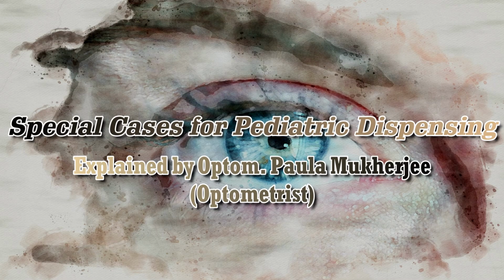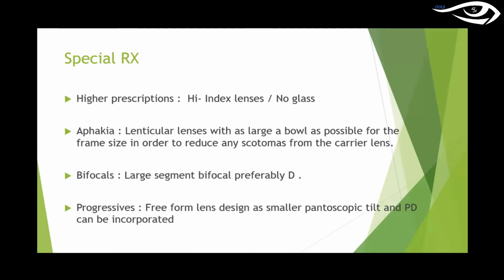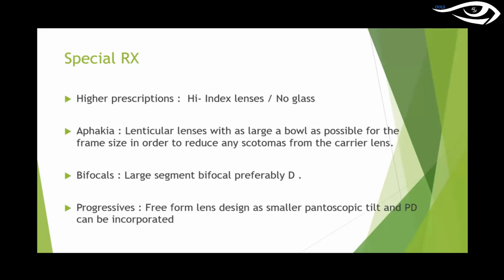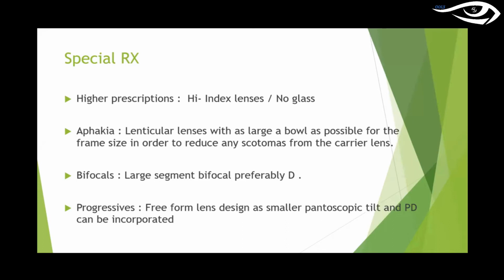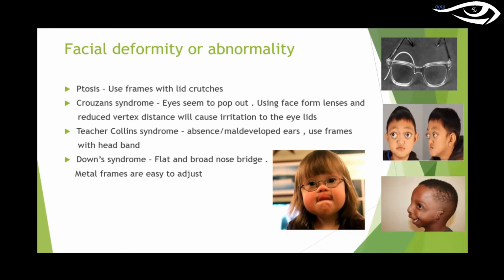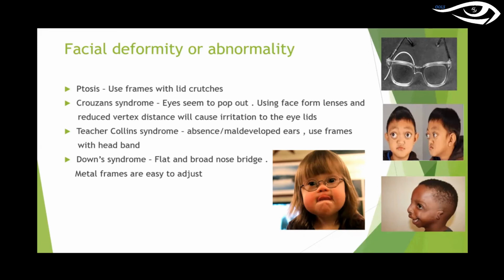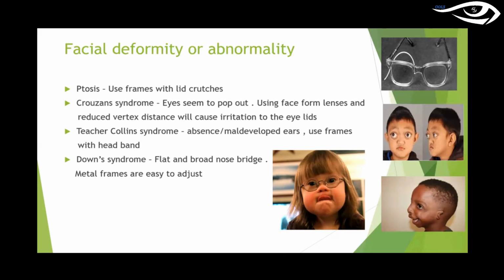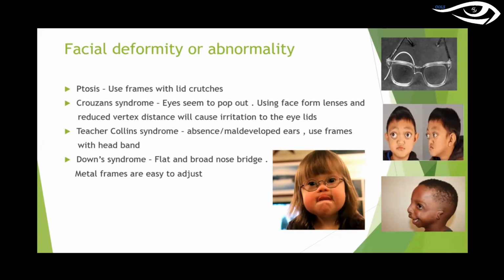Special Cases for PediatricDispensing icanlearn | Eye Can Learn - 25 | Optom. Paula Mukherjee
Eye Can Learn - Episode 25 -  28th April 2021

We would like to thank Optom. Paula Mukherjee for this wonderful explanation on some of the special cases where we need to be specific in providing a particular type of frame to the children.